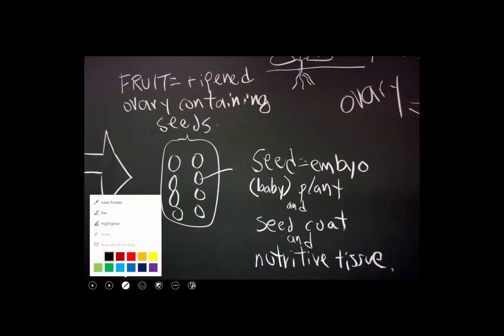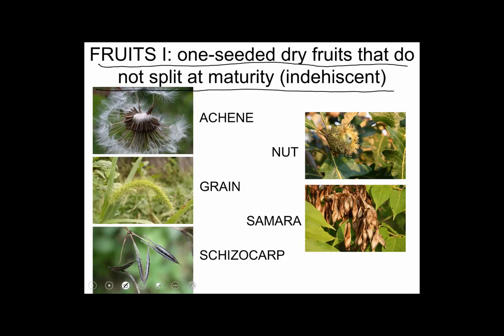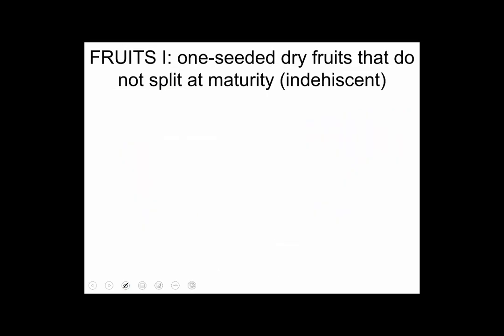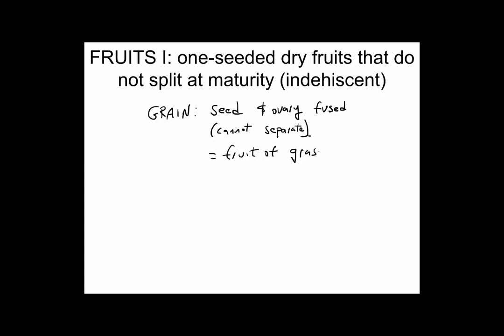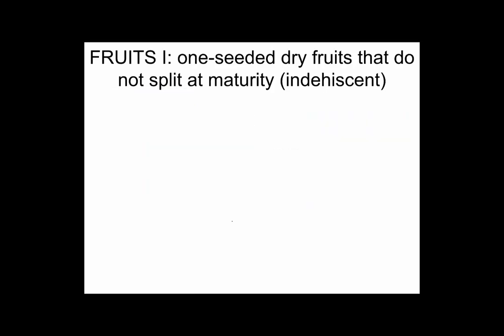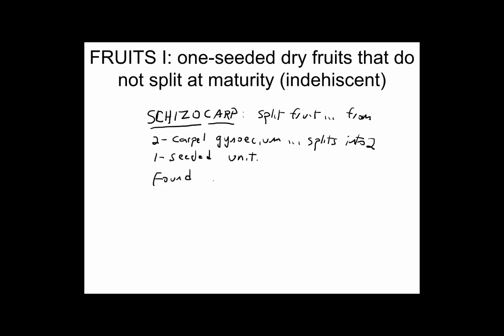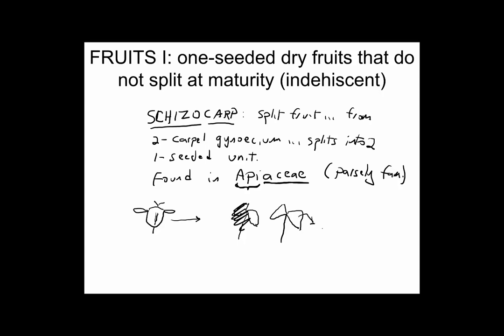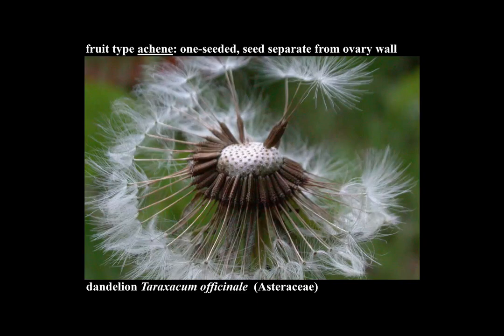FRUITS LECTURE 1 DRY INDEHISCENT